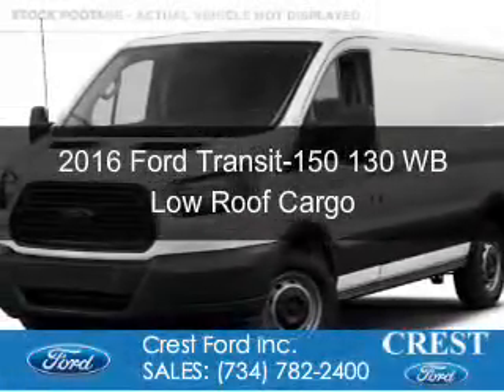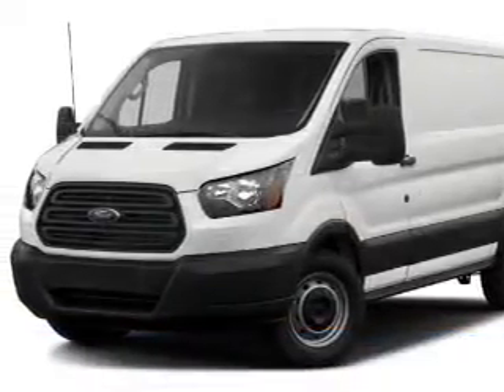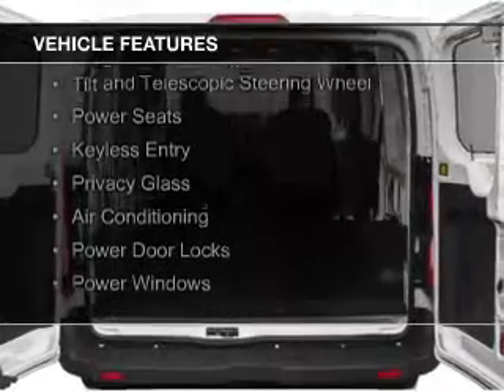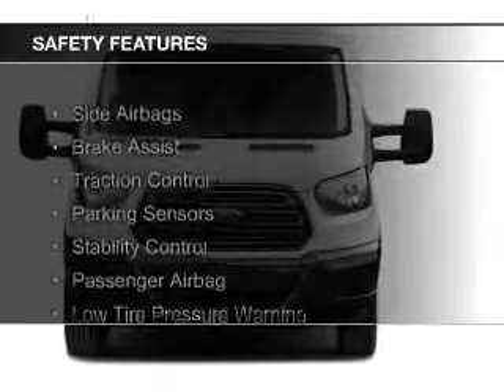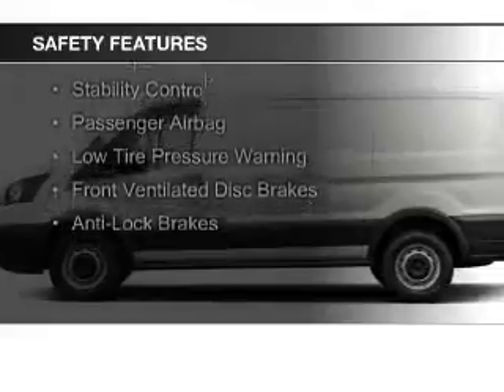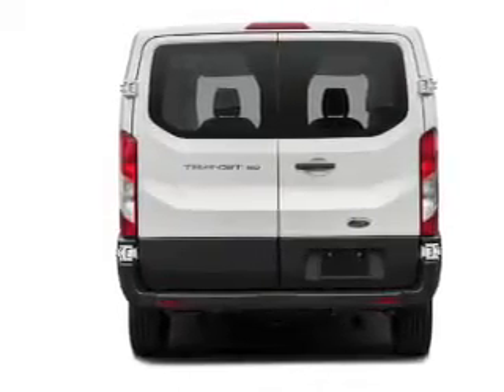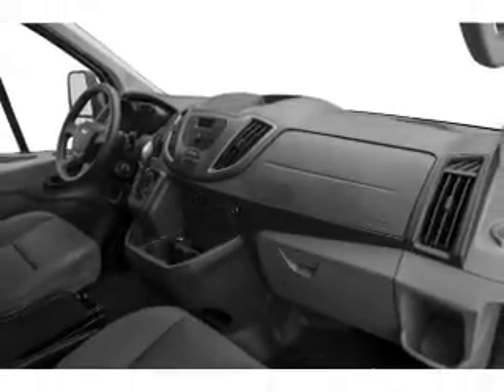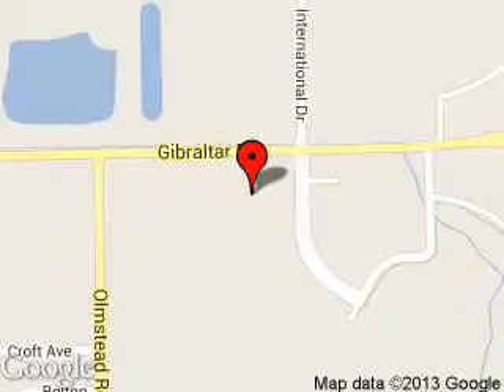2016 Ford Transit-150 - Flat Rock MI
Phone:
Year: 2016
Make: Ford
Model: Transit-150
Trim: 130 WB Low Roof Cargo
Engine: 3.7 liter 6 cylinder 24 valve
Transmission: 6-Speed Automatic
Color: Oxford White
Mileage: 14
Address:
22675 Gibraltar Road